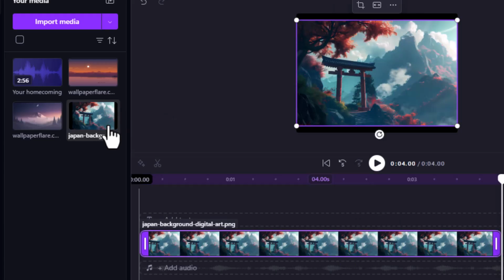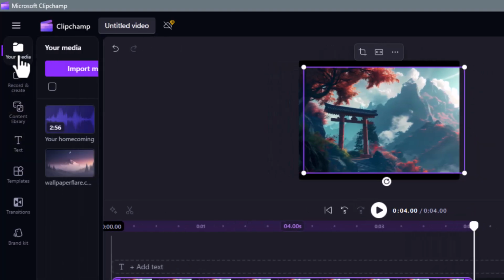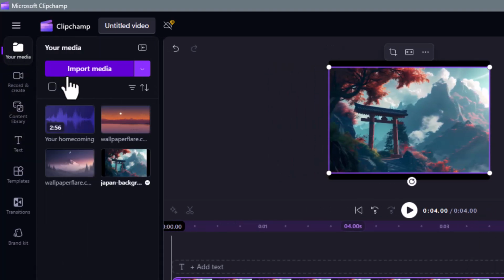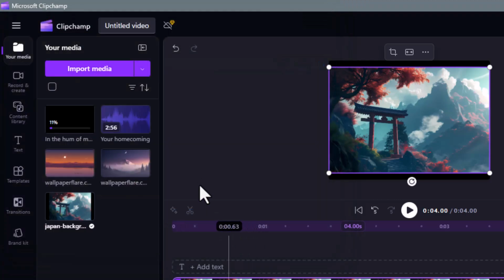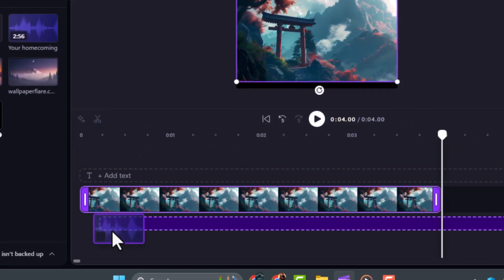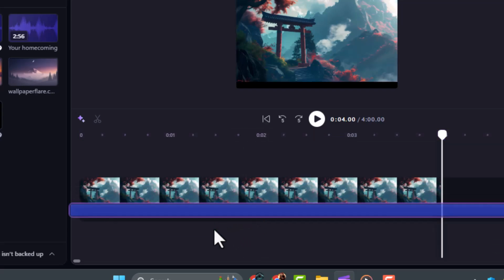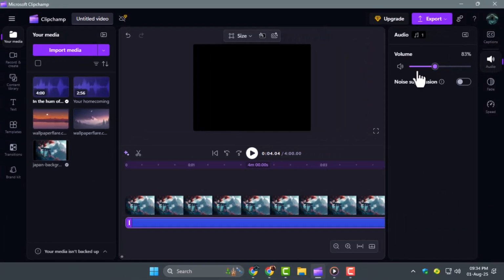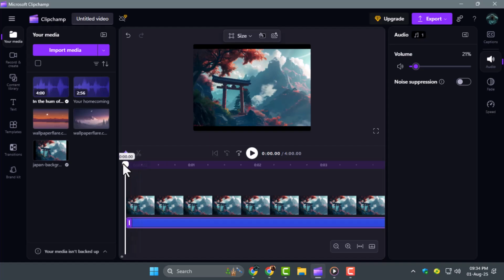How To Add Your Own Music In Microsoft Clipchamp | Easy Tutorial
This step-by-step tutorial guides you through importing and syncing your audio files with ease.